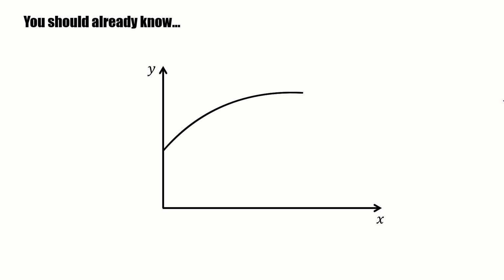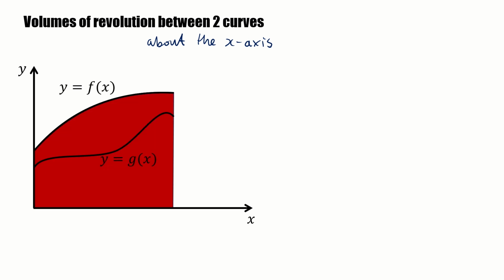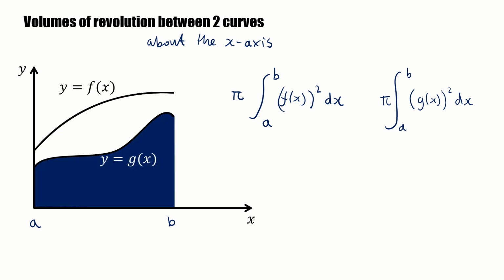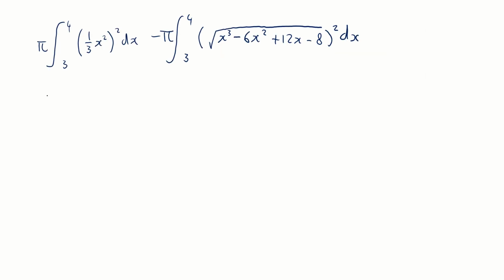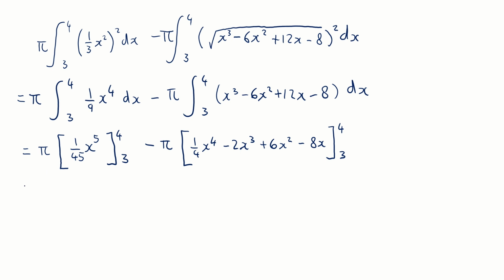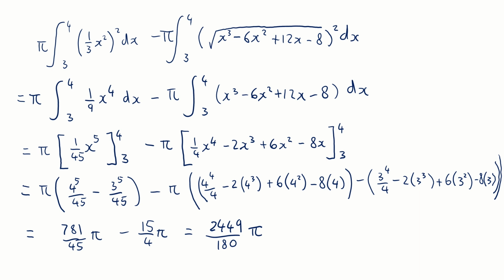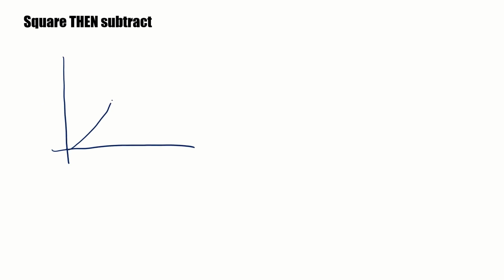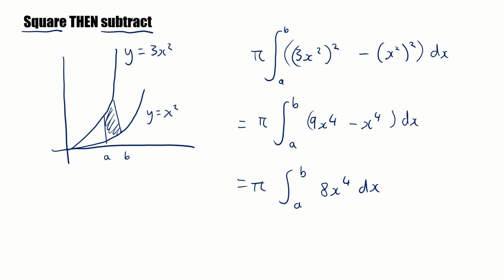Volumes Of Revolution: in between 2 curves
Today we look at how you can calculate the volume of something formed after rotating an area that lies between 2 curves, about an axis.